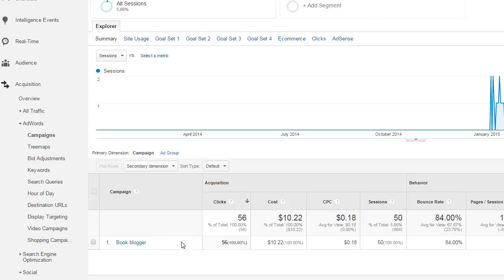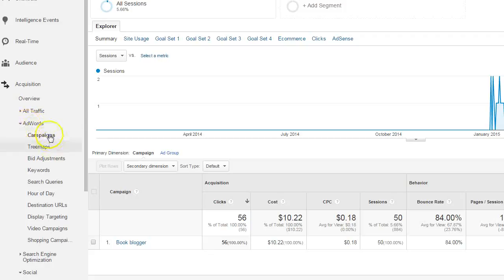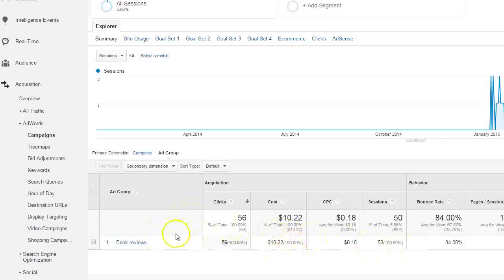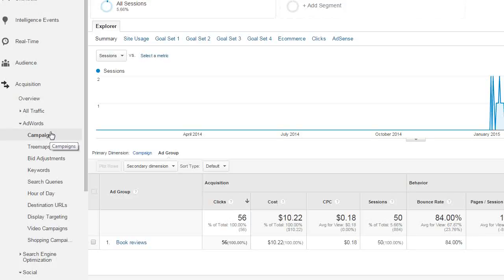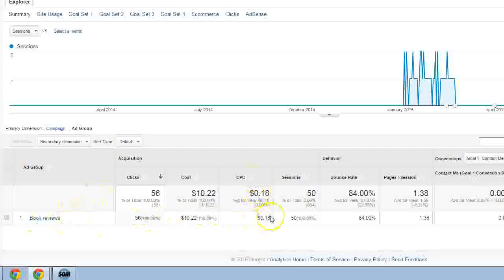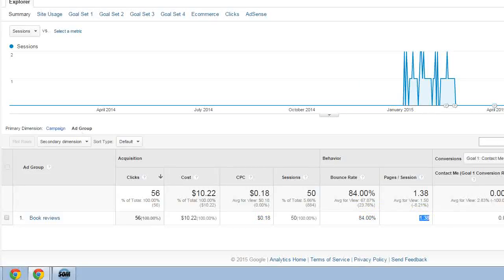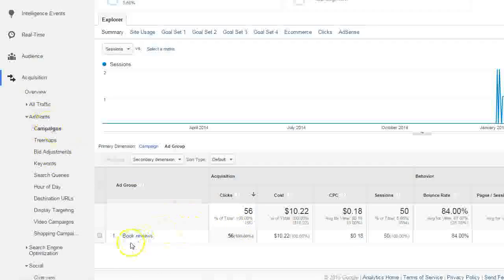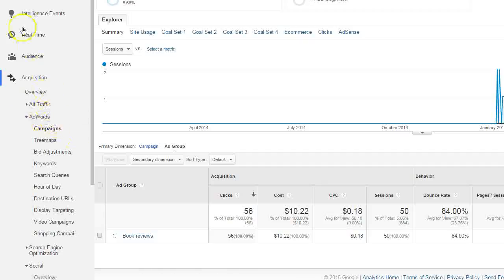View paid ad campaigns in Google Analytics